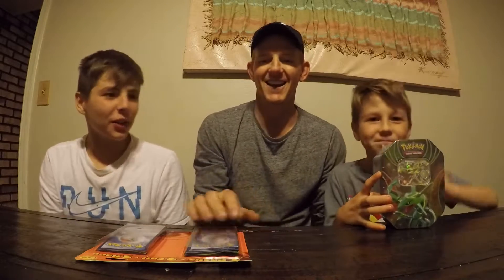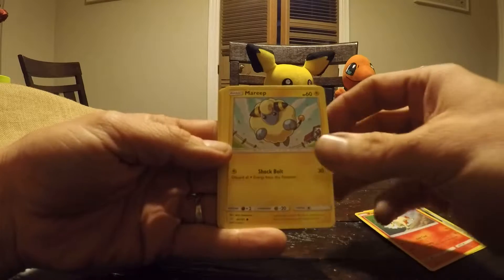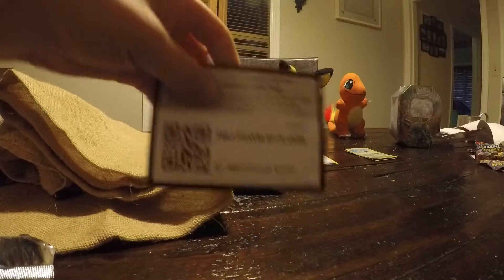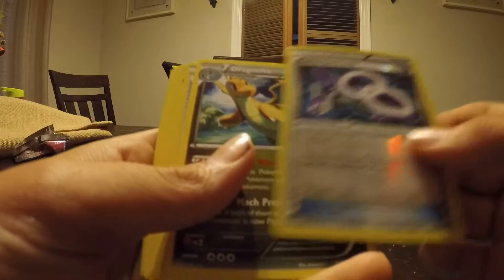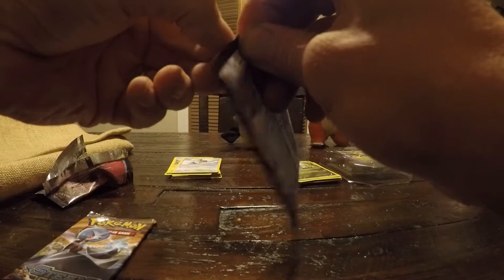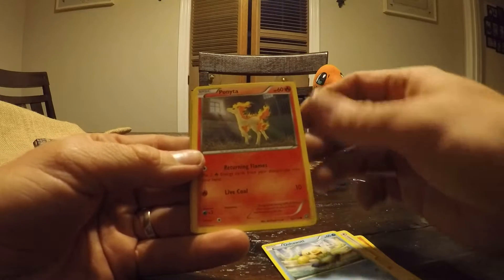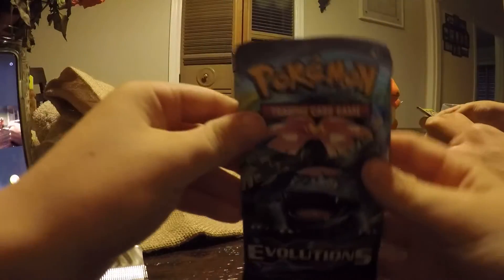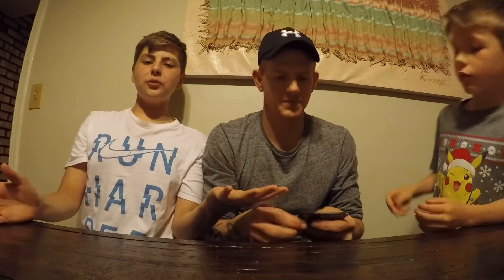Pokémon tin and booster pack opening!